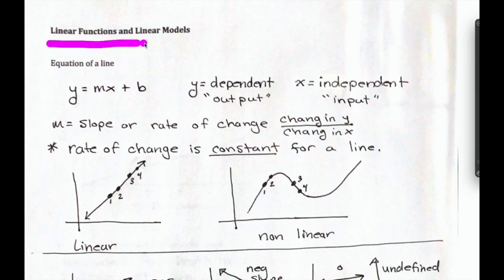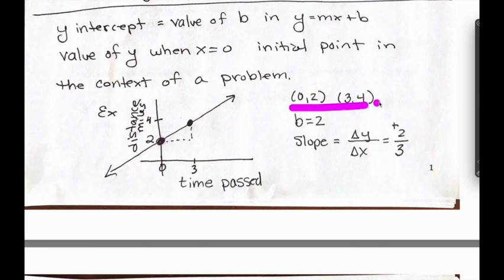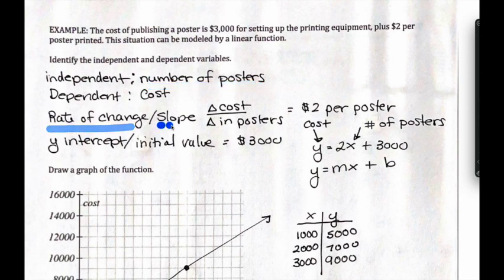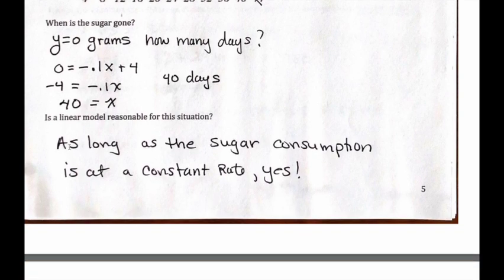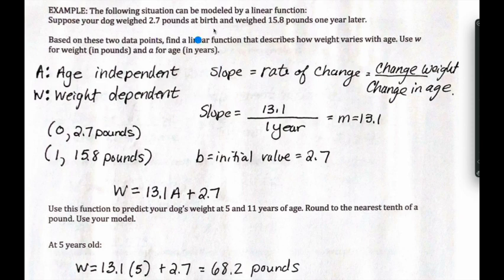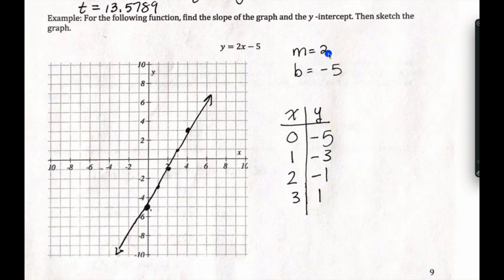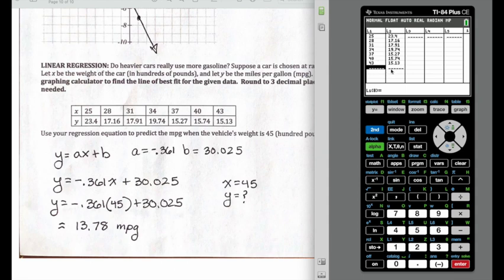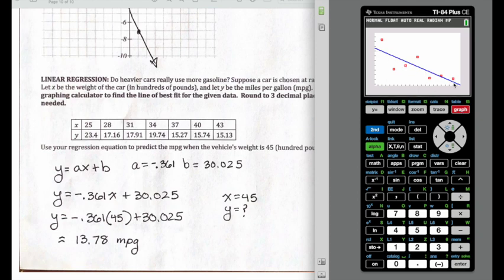6.2 Linear Models